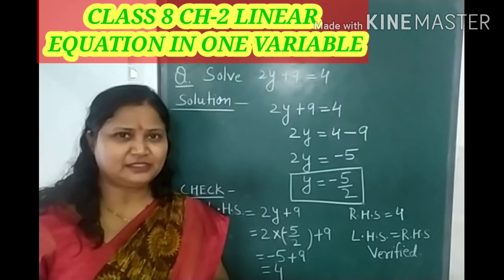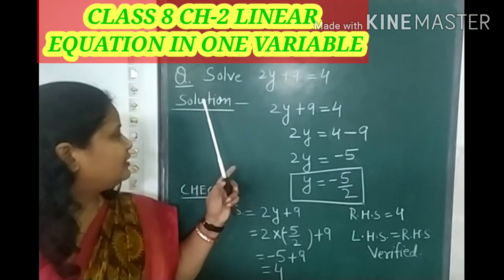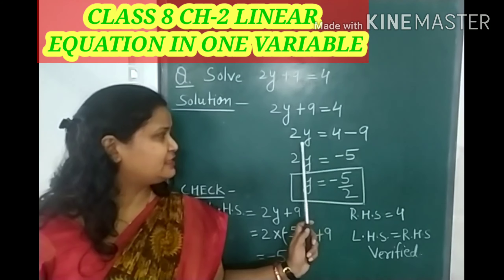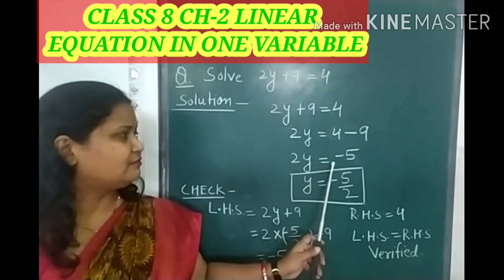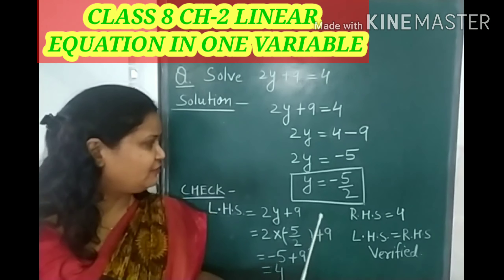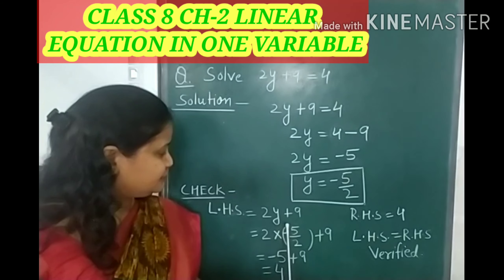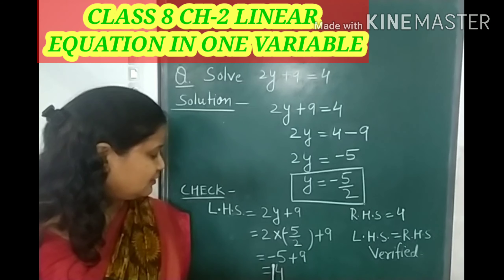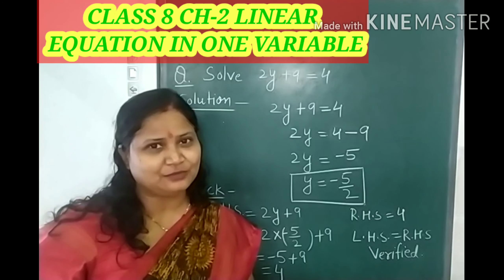Class 8 ch-2 linear equation in one variable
Simple method to solve linear equation in one variable